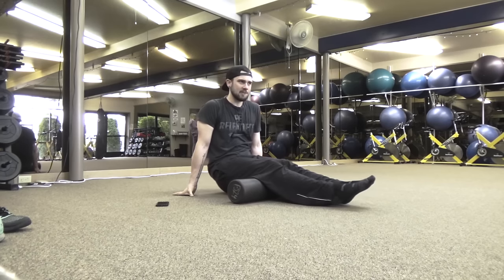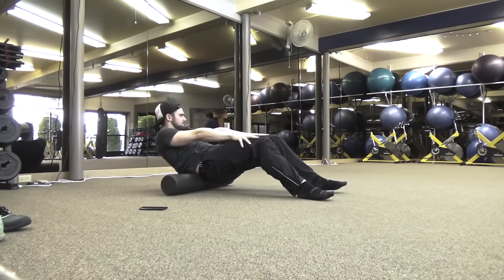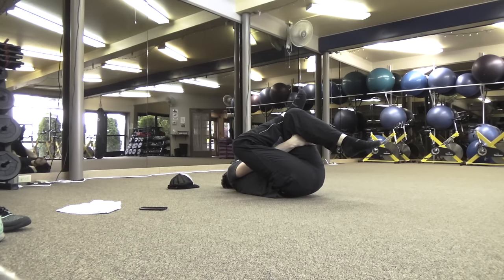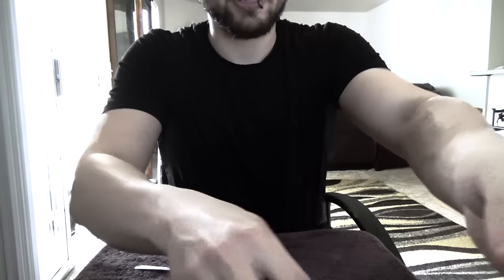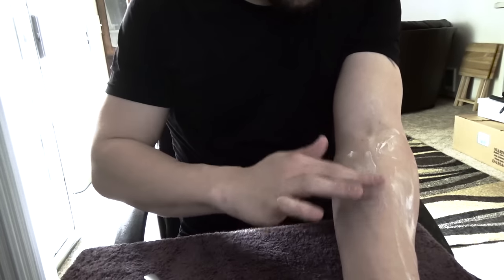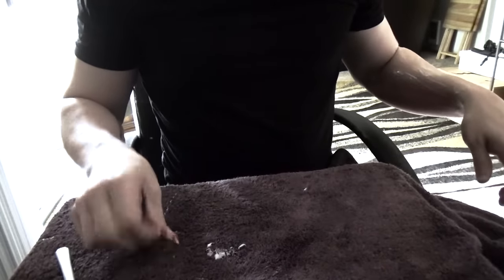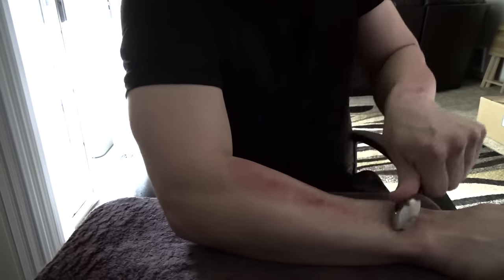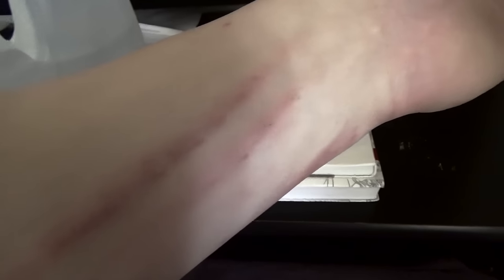No Pain, No Gain | Recovery Techniques | Matt Bauman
Today we are going over the recovery techniques I use after a particularly brutal move and workout session.